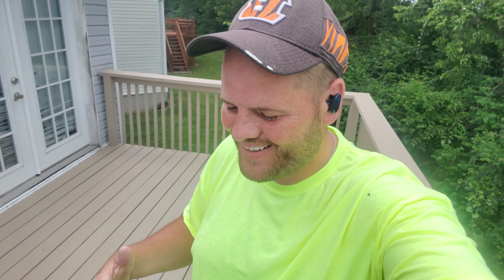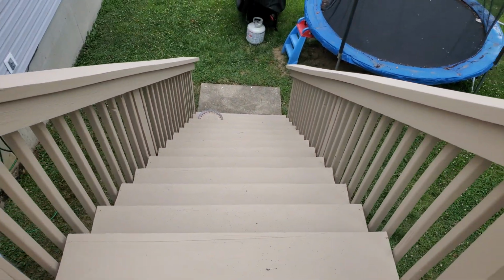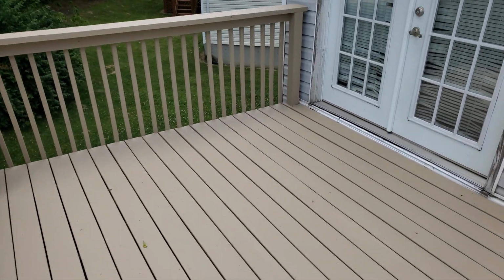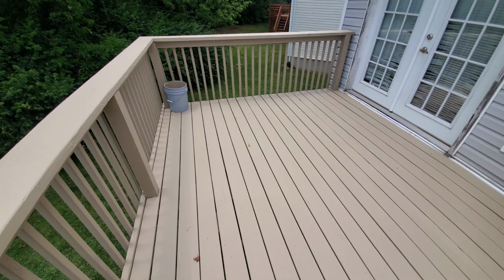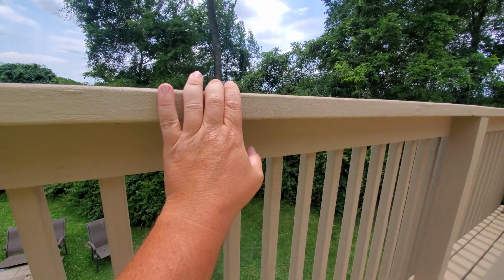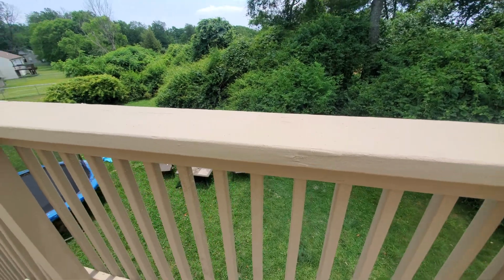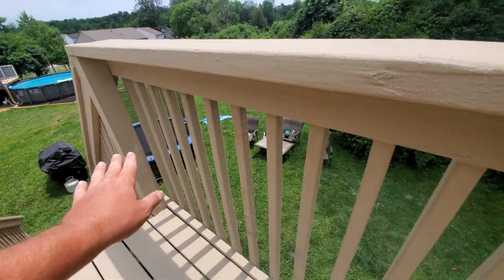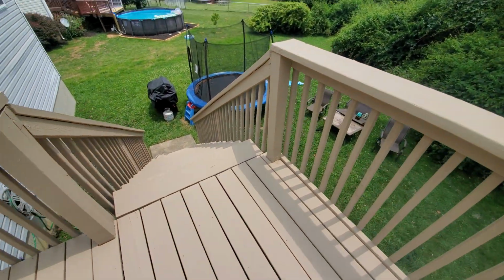Insanely Tough Kong Armor deck Coating used to save Hebron KY sun scorched deck 🦍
Kong Armor deck painters are often called in to restore and resurface decks that have been damaged by the sun 🌞,  from lack of improper protection from the use of thin residential coatings.

Our thick build Armor with uvblock is a 🌎 world of difference from the standard deck paint that disentegrates in two weeks here in Northern Kentucky.

Take a look at what this deck system looked like before we did deckrestorationpainting/ deckrescuepainting to it.

WHILE YOUR THERE LIKE THAT PAGE, CAUSE IT WILL SHOOT YOU OUR UPDATES. OUR DECK PAINTING AND RESTORATION PROJECT UPDATES AND TRANSFORMATION,  AND MOST IMPORTANTLY OUR CONTENT IN GENERAL.
WHEN YOU SEE IT IN YOUR FEED,  WATCH IT.

YOU WILL BEGIN TO GAIN KNOWLEDGE ABOUT OUR DECK PAINT SYSTEM. ABOUT OUR LIFETIME LIMITED WARRANTY AND ABOUT
OUR LIFETIME SERVICE PROMISE.

THIS WILL GIVE YOU A BETTER UNDERSTANDING of HOW WE BEAT THE SUN AND WEATHER EXPANSION AND CONTRACTION AND KEEP DECKS PROTECTED LONG TERM.

WE KEEP OUR CUSTOMERS 4LIFE. AND WR WANT YOU AND YOUR FAMILIES DECK AS PART OF THE KONG ARMOR FAMILY 👪 OF DECKS.

THIS STARTS WITH KNOWLEDGE OF WETHER OR NOT OUR DECK COATING AND WARRANTY AND SERVICE PROGRAM OUR RIGHT FOR YOU.

KONG ARMOR
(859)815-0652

EXTRAPREP PRO PAINTING LLC
NORTHERN KENTUCKY